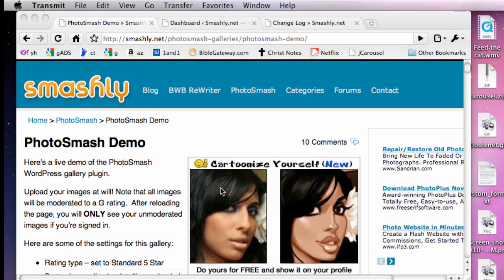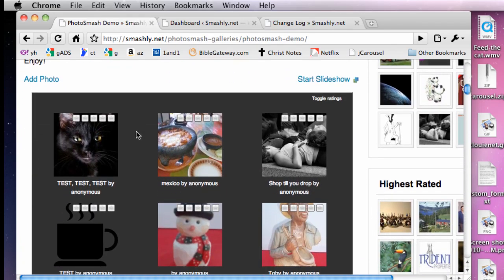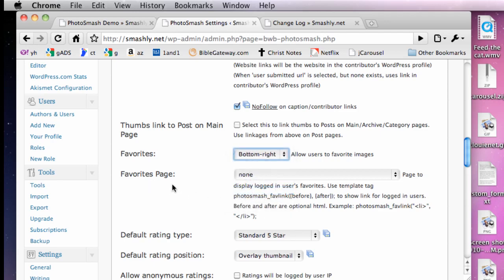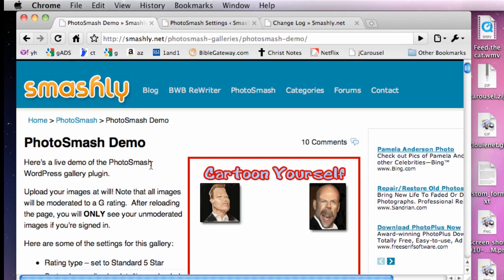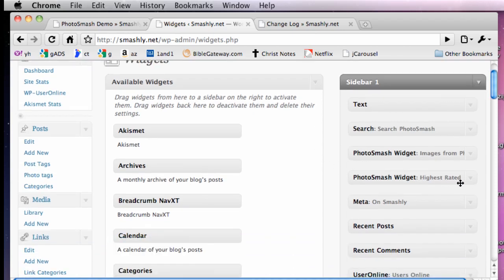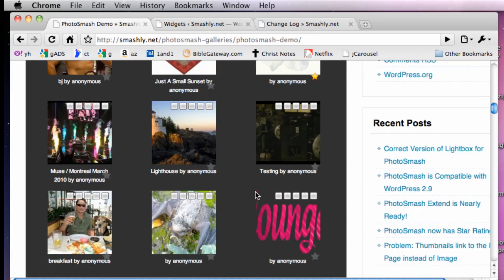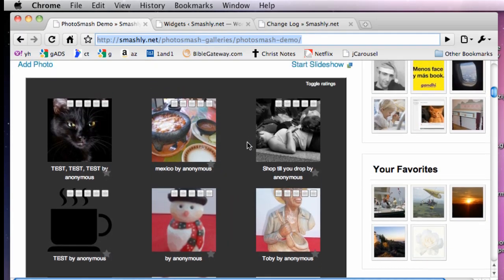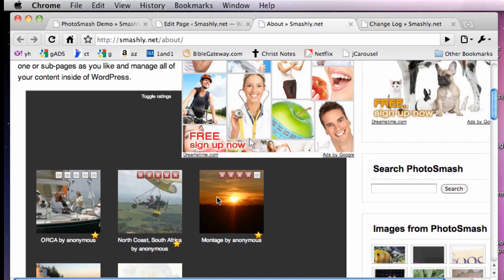PhotoSmash WordPress Plugin- favoriting images